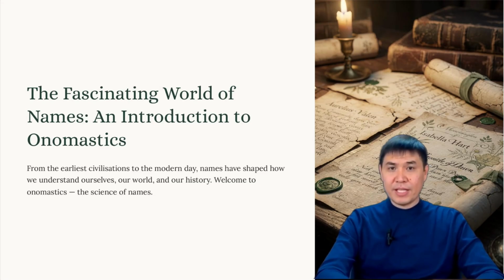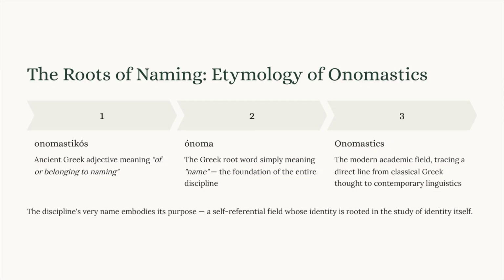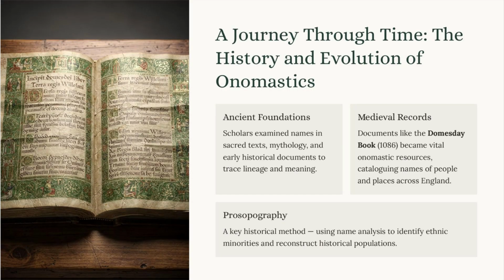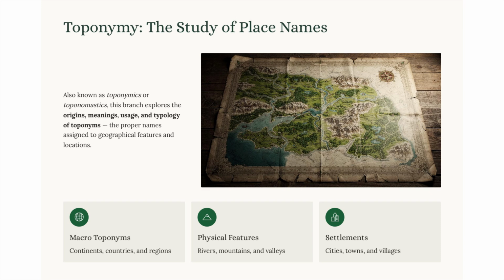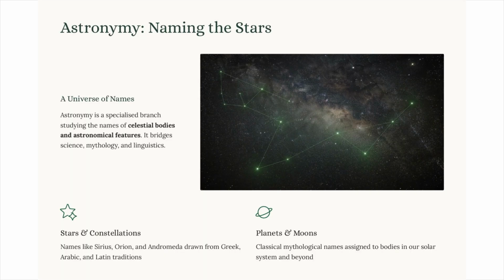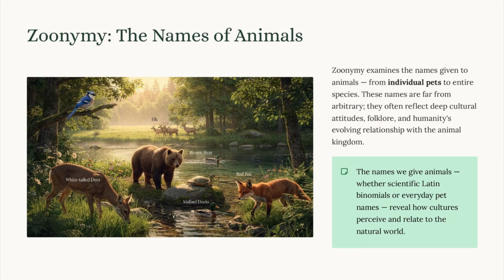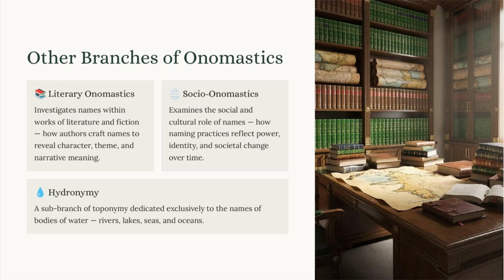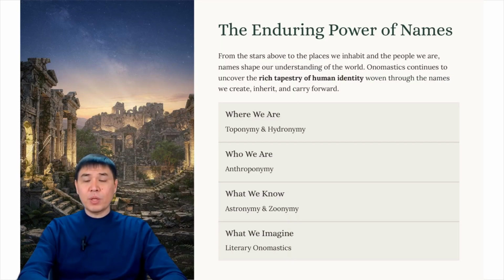The Fascinating World of Names: An Introduction to Onomastics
This presentation introduces onomastics, the scientific study of names, and explains how names reflect language, history, culture, and human identity. It defines onomastics as the study of proper names and traces its historical development from ancient and medieval records to modern linguistic research. The presentation also explores the major branches of onomastics, including toponymy, anthroponymy, astronymy, zoonymy, hydronymy, literary onomastics, and socio-onomastics. In addition, it shows how names are connected to migration, cultural exchange, social identity, and historical memory. Overall, the presentation highlights the importance of names as more than simple labels, showing that they preserve the stories of people, places, animals, and civilisations across time.